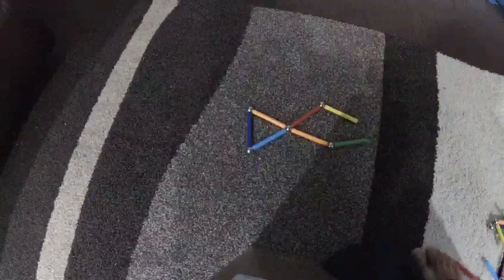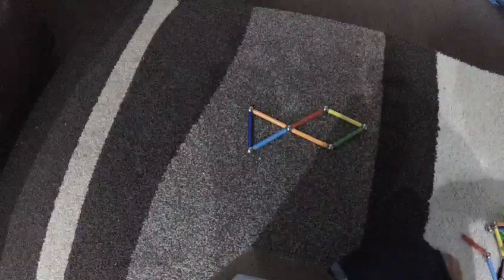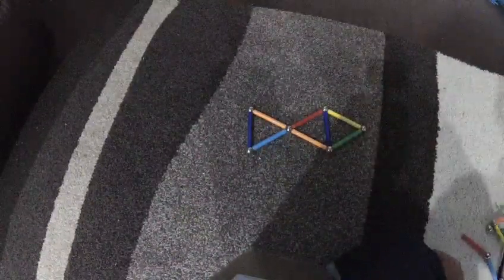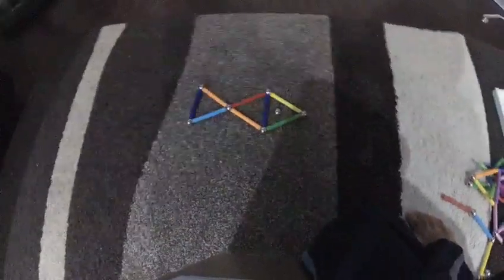how to make a fish out of magnet balls and magnet sticks